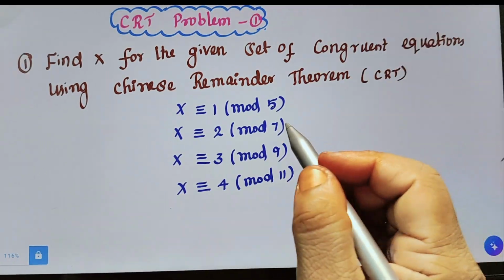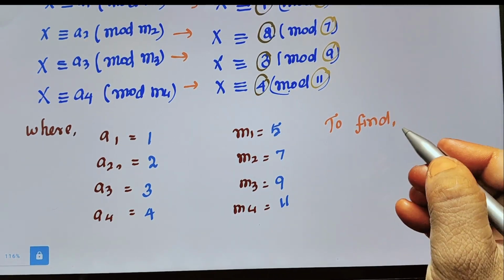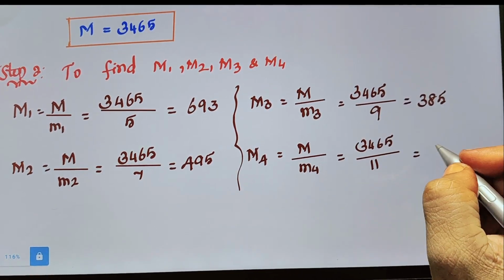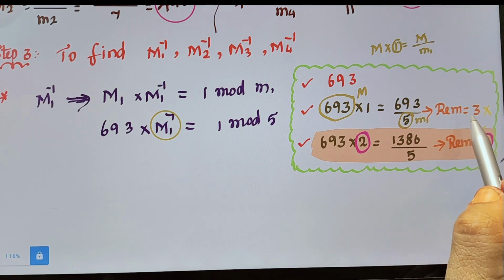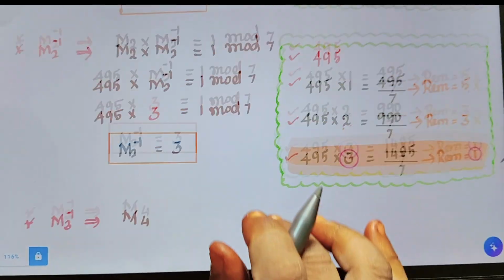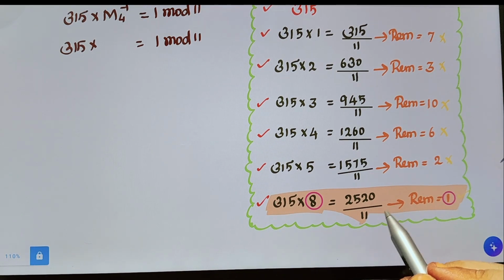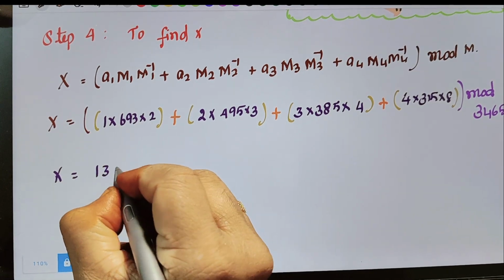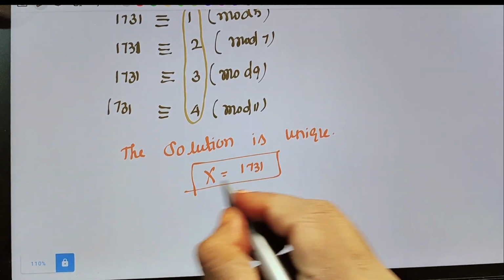CRT Problem-1|Cryptography and Network Security|Anna University Regulation-2021